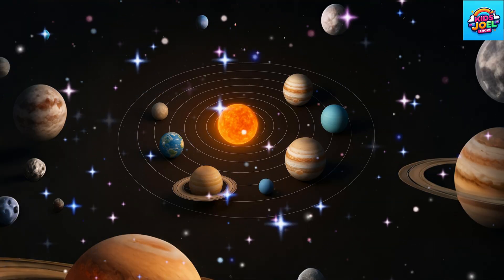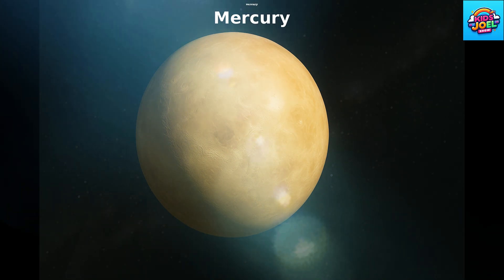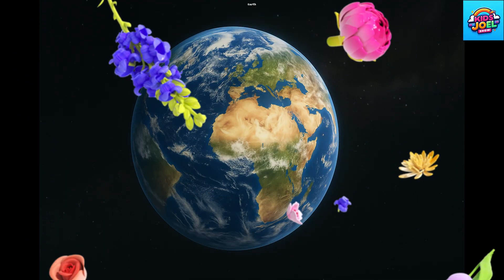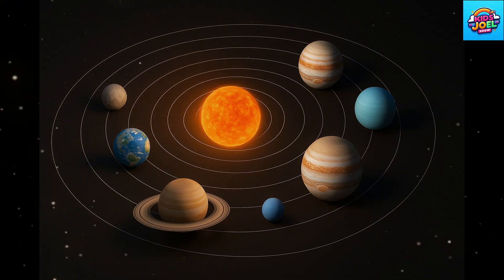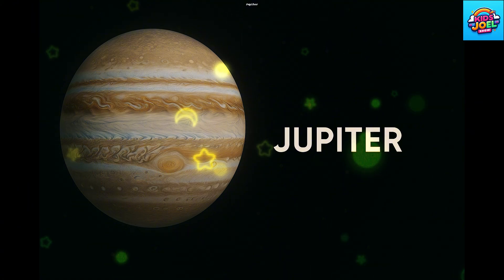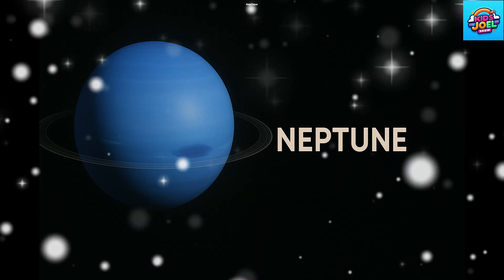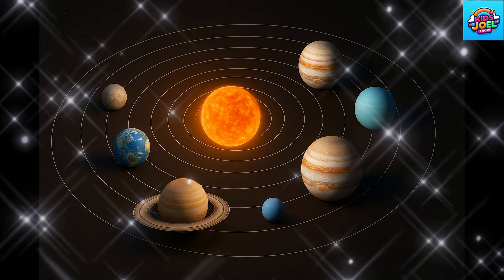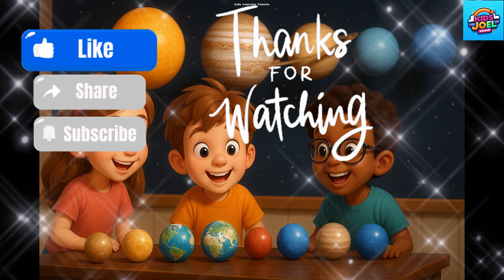Planets Song for Kids | Learn the 8 Planets of the Solar System with Fun Music!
Let’s explore the amazing solar system with this fun and educational Planets Song for Kids! 🚀✨
Sing along and learn the names and cool facts about all 8 planets – from Mercury to Neptune – as they orbit the bright Sun! 🌞 Perfect for preschool, kindergarten, and elementary students.

🎶 Lyrics include:
🌑 Mercury – the speedy one
🌕 Venus – so bright and hot
🌍 Earth – our home with air and water
🔴 Mars – the red planet explorer
🟤 Jupiter – the gas giant
🪐 Saturn – with its shiny rings
🔵 Uranus – spinning sideways
💙 Neptune – farthest and stormy

📸 Includes amazing 3D visuals and planet animations to make learning out of this world!

✅ Great for:

Homeschool learning

Classroom science lessons

Educational music time

Planet and space-themed activities